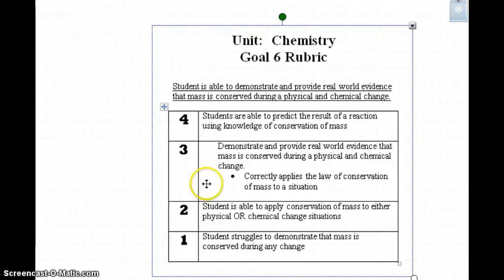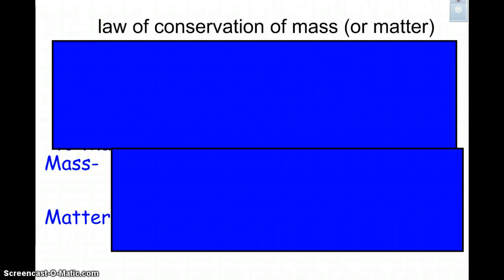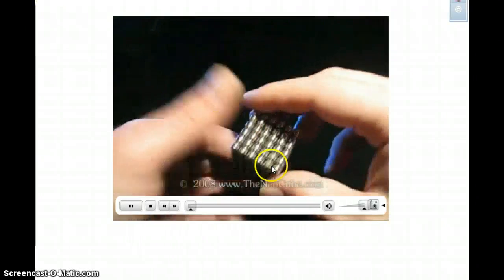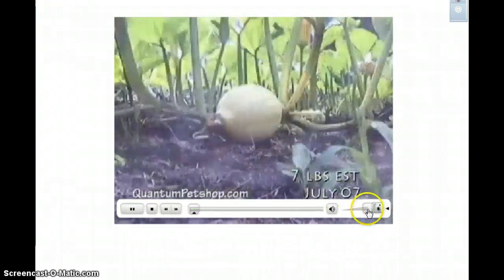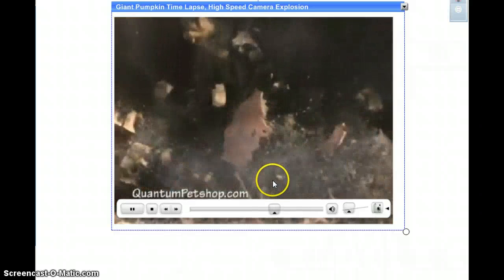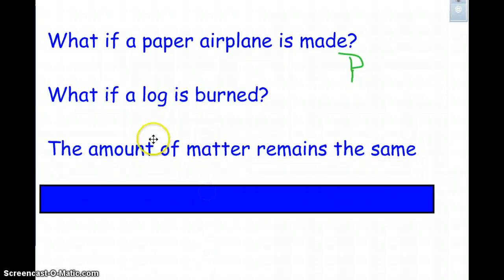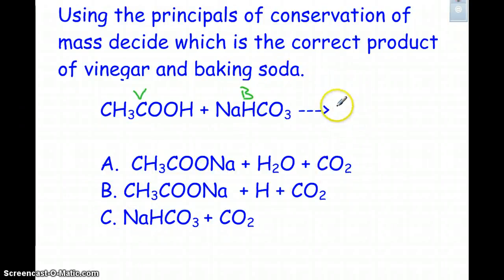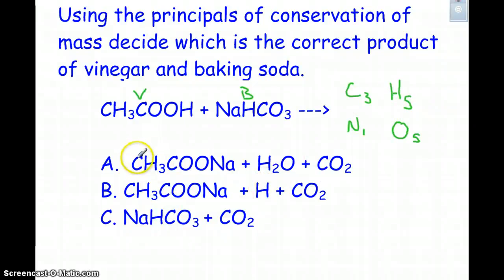Goal 6 Chemistry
This video will help student complete the goal 6 notes